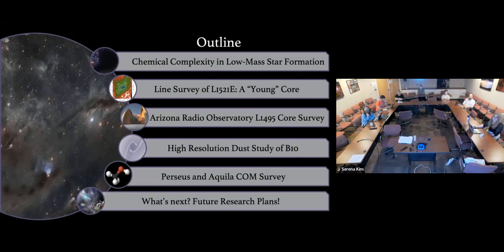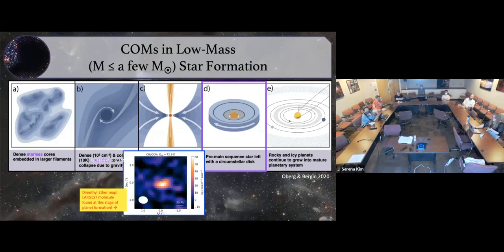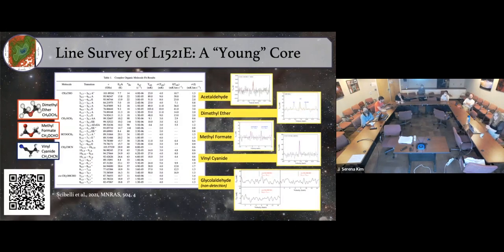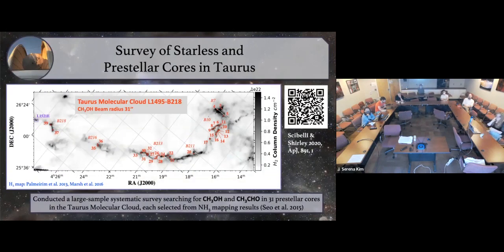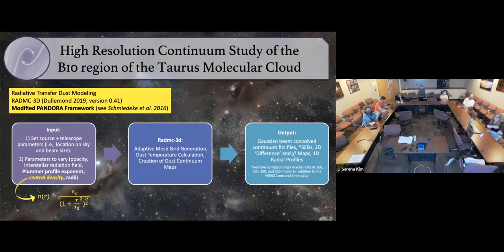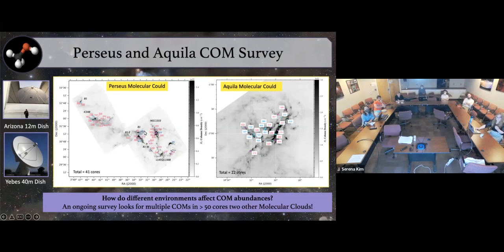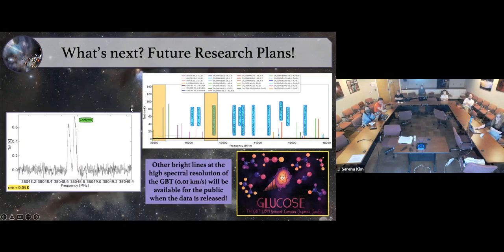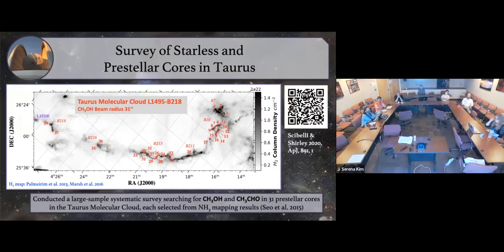Chemical Complexity and Evolution of Low-mass Starless and Prestellar Cores-Samantha Scibelli (UofA)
Origins Seminar presented on May 9, 2022.

Title: Observational Constraints on the Chemical Complexity and Evolution of Low-mass Starless and Prestellar Cores

Speaker: Samantha Scibelli (Steward Observatory, Univ. of Arizona)

Abstract:
Before a low-mass (M ≤ few solar masses) star like our Sun is formed, it is conceived inside a cold (~10 K) and dense (over 10^5 cm^-3) region of gas and dust known as starless or dynamically evolved prestellar core. It is essential to study the chemical complexity and evolution of prestellar cores because they set the initial conditions of star and planet formation. Observations of complex organic molecules (COMs) in prestellar cores has sparked interest in the star formation community due to the astrochemical and astrobiological implications. I will discuss my observations and abundance measurements of COMs in prestellar and starless cores in the Taurus Molecular Cloud, the prevalence of which support the idea that some COMs are seeded early on before the formation of protostars and planets. I also will discuss my recent modeling efforts to pinpoint the exact evolutionary states of a subset of these cores. Outside of Taurus, it is still unclear how abundance and evolutionary trends hold for prestellar cores in different environments. I will present early results from a new COM survey in the Perseus and Aquila molecular clouds that targets more than 50 starless cores. I stress that studying the limits of chemical complexity in prestellar cores is crucial for tracing how COMs are inherited from a cold core to a planetary system.